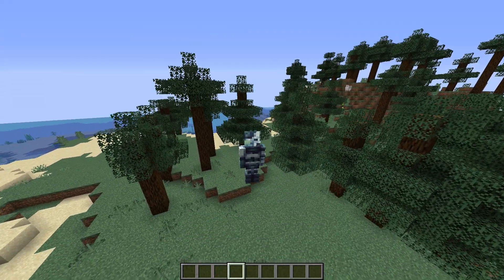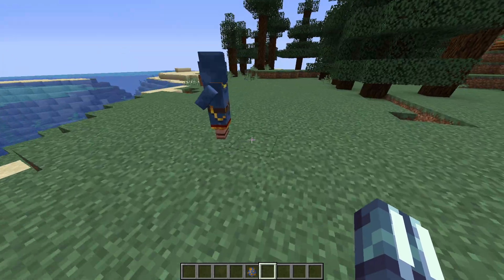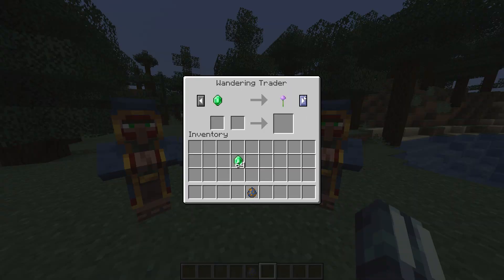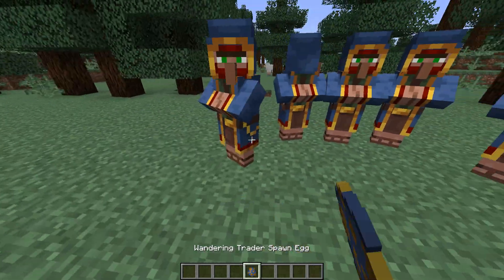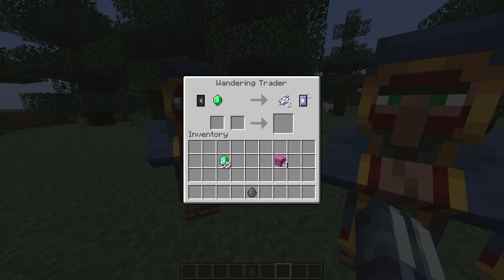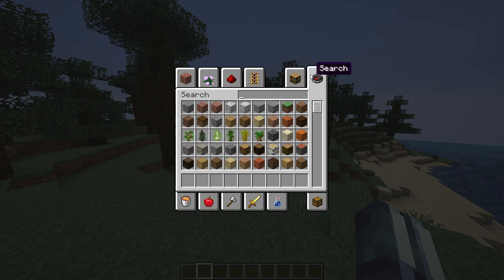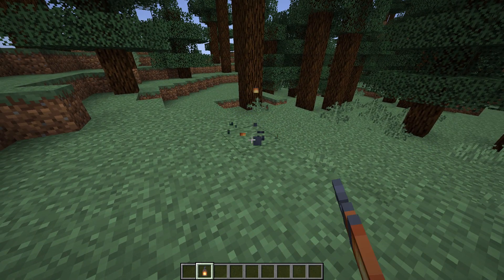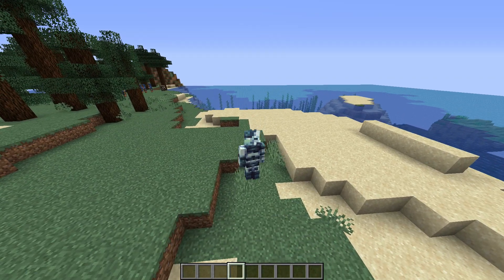Minecraft Snapshot 19w05a Wandering Trader, Lantern Sounds & Ravanger!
Hello, I'm the Orange Pineapple I will be making videos on the popular game Minecraft. These videos will be on Omathacraft the server I'm a part of, building tutorials and the odd livestream where I'll stream other games or me getting progress done outside of episodes! If you like my channel here's a couple ones you should check out to as they'll be making Omathacraft videos as well. :)
My upload schedules
Omathacraft Videos- Fridays
Building tutorials- No set schedule yet.